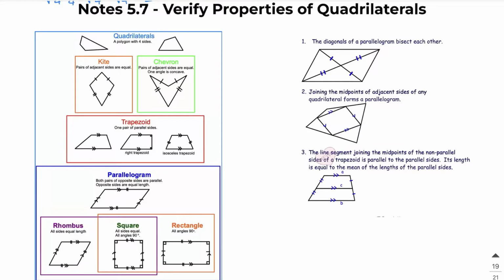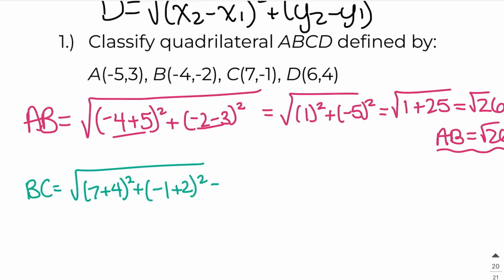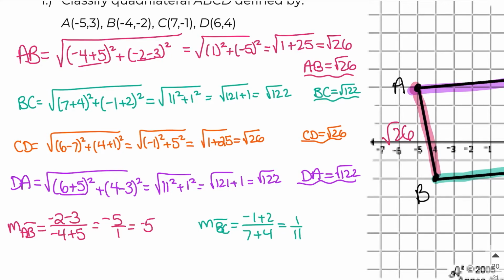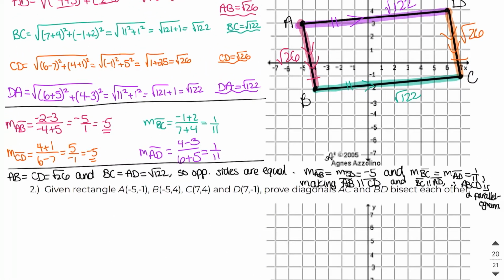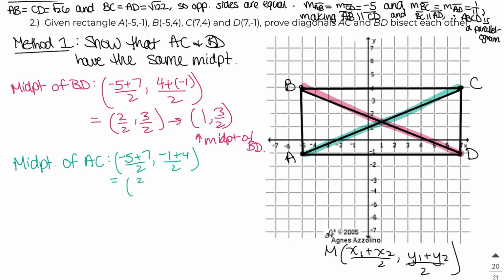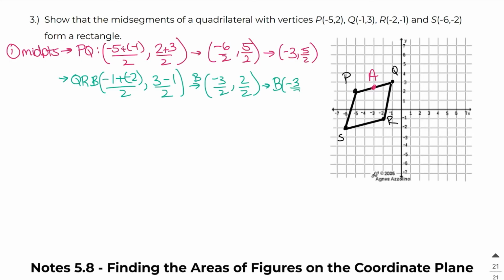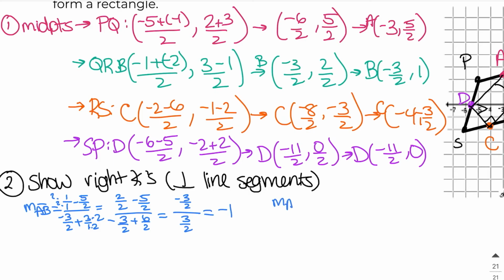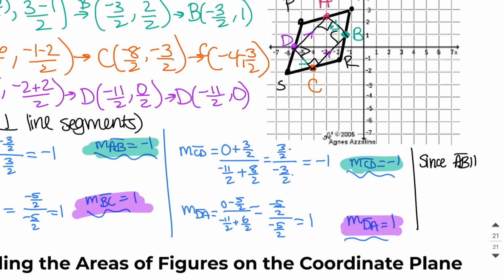Video #5.7 - Verifying Properties of Quadrilaterals